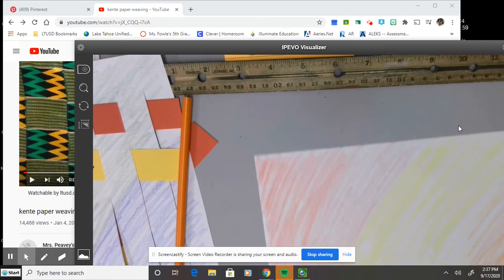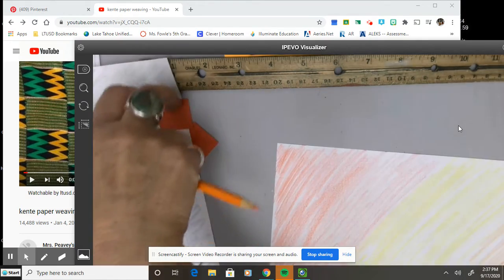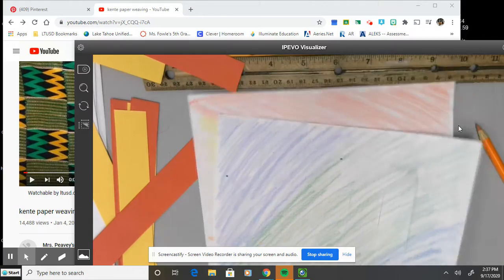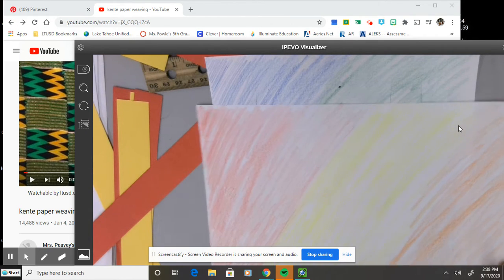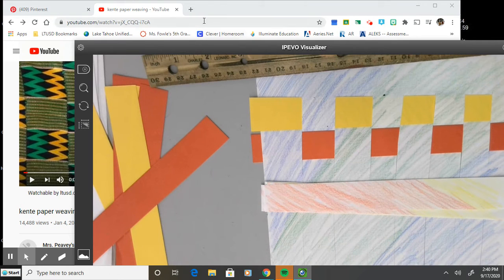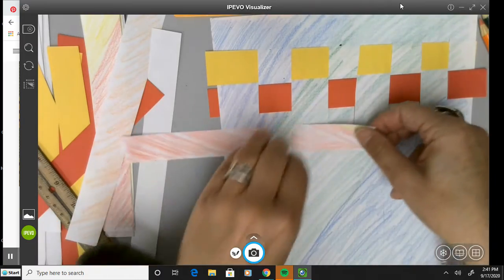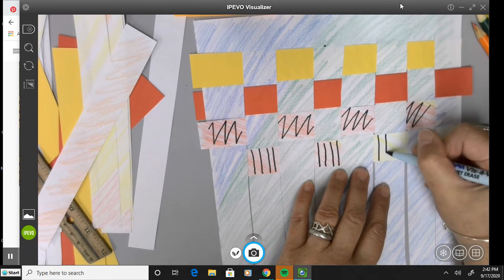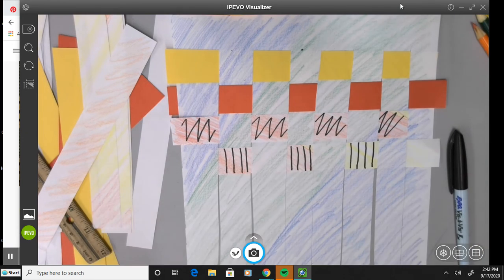Kente Paper Weaving Options